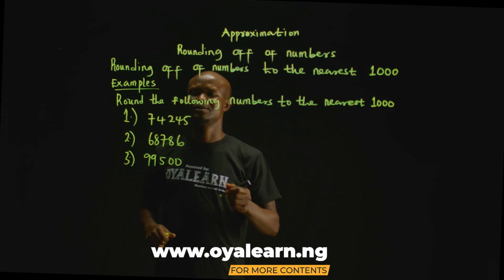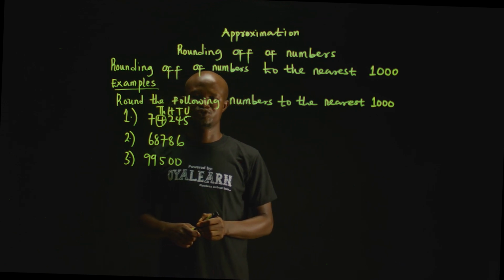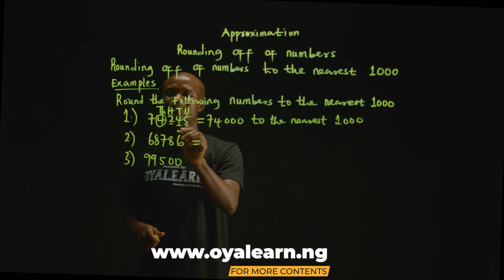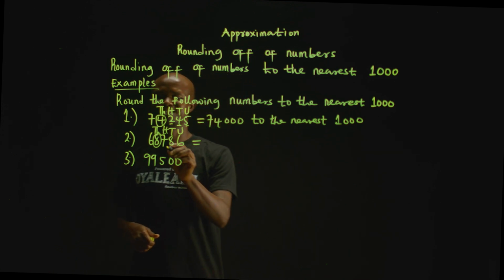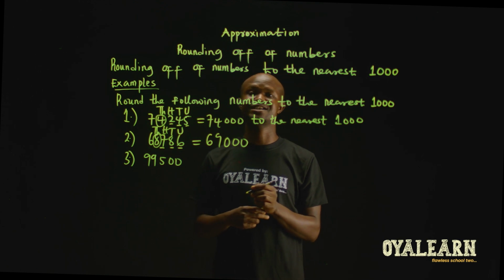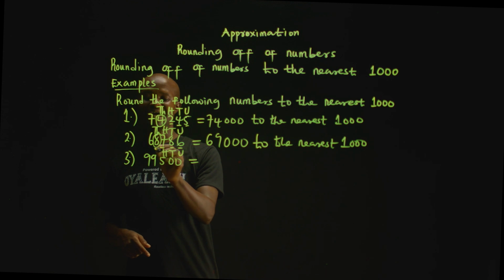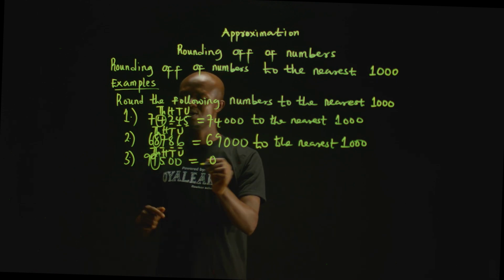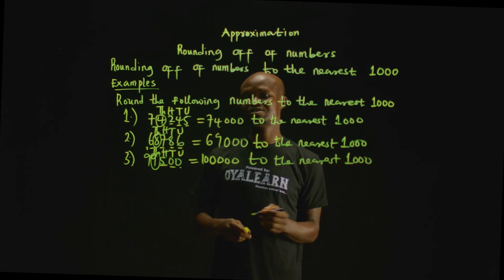SS2 Mathematics | Approximation | Rounding off to nearest thousand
In this lesson, we focus on the fundamentals of approximation, specifically rounding off to the nearest thousand, ensuring you gain a clear understanding of the concept.

How to identify, interpret, and solve problems on rounding off to the nearest thousand.
Step-by-step solution to four sample questions.